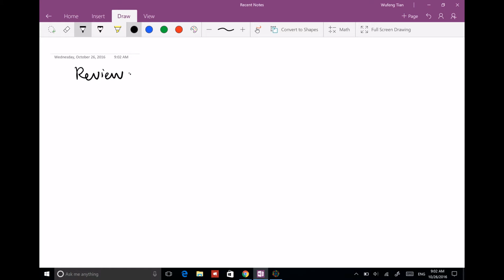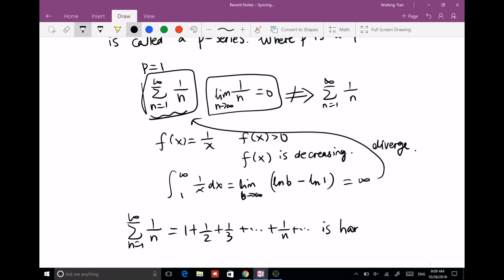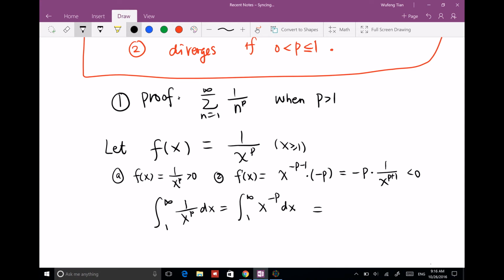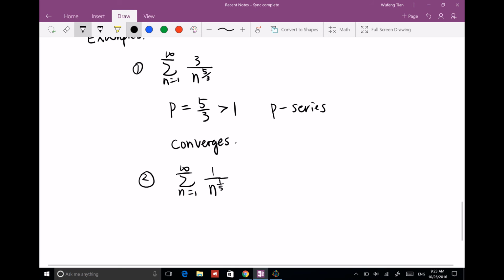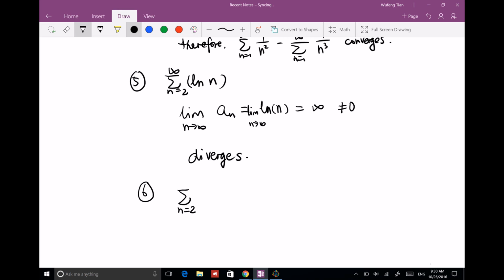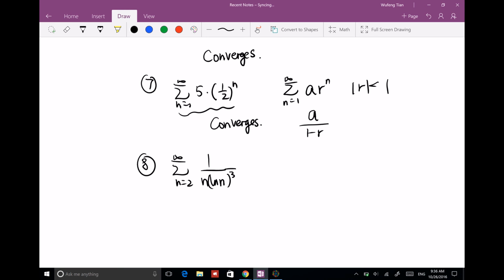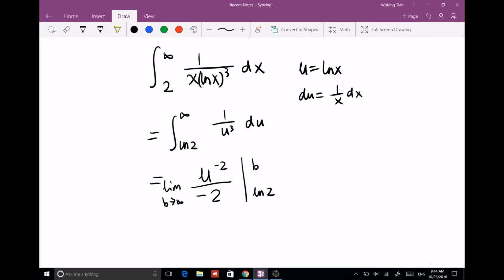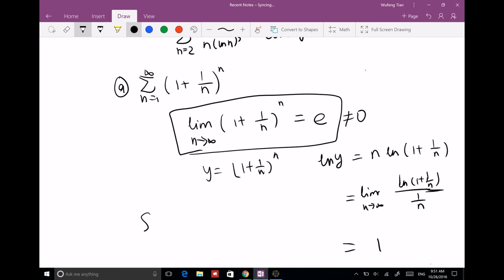p seris and integral test